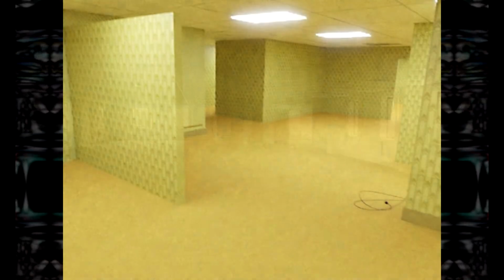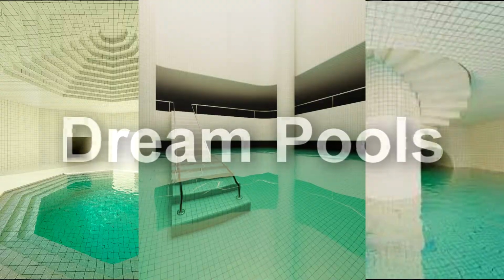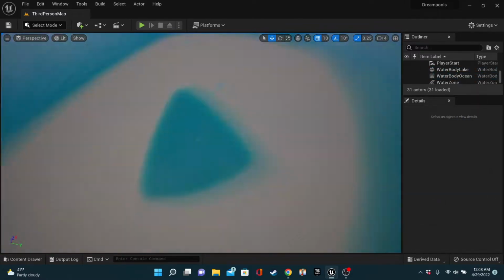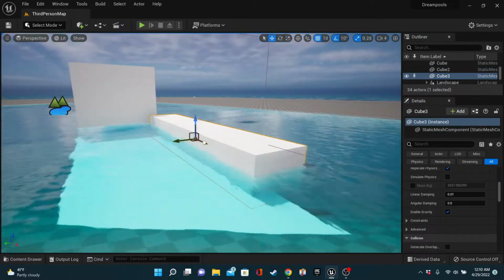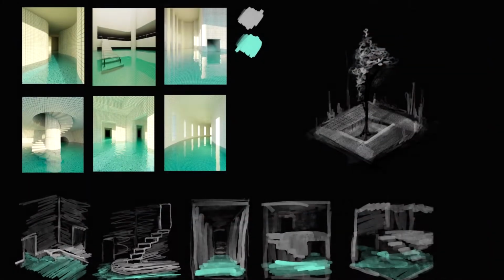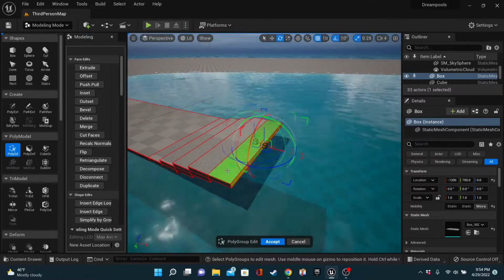LIMINAL SPACE DREAMPOOLS in UE5 | Unreal Engine 5 Render Process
I was inspired to make my own liminal space Dreampools in Unreal Engine 5 using Megascans textures and the built- in water plugin to see how these scenes would look when leveraging UE5's lumen lighting system. The real-time raytracing ended up looking great with the 8k tile textures. I hope you enjoy my process!

Inspired by The Dreampools - Originally rendered by Jared Pike
Music: Music by HoliznaCCO - Video Games / Somewhere in the Dark,
Mindseye - Interstellar, Anonymous 420 - Employment Hyper Agency, and myself (Shoutout to the company that copyright struck my video for music I made)